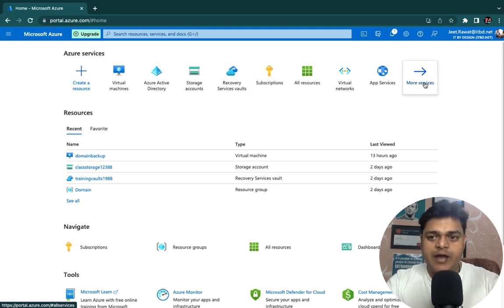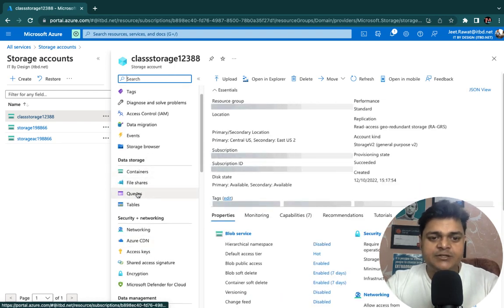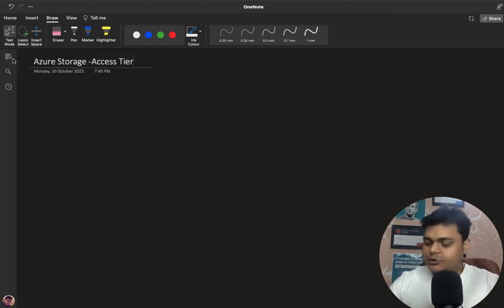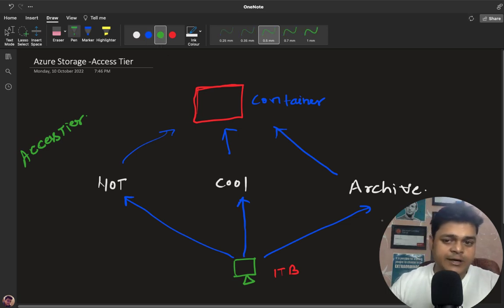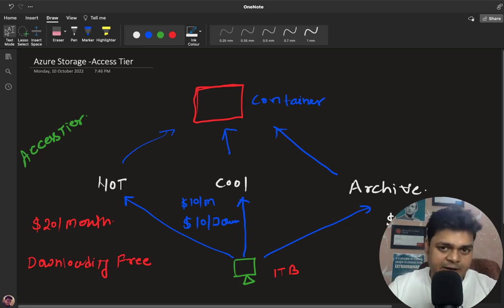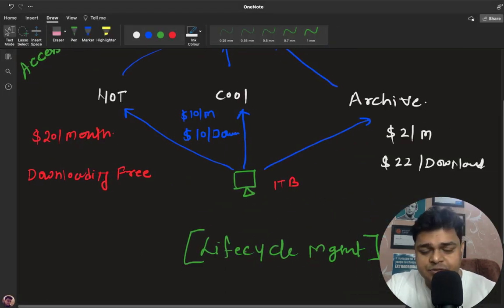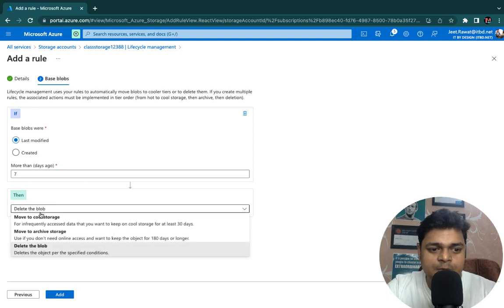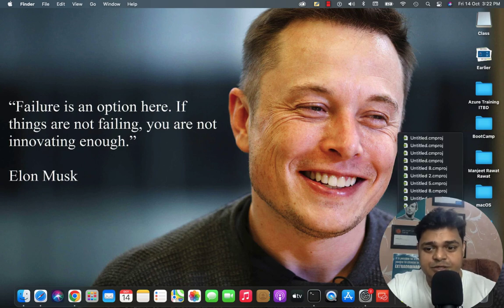Configure Azure Storage Blob Access Tier | Lifecycle Management | Azure Administrator AZ_104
Welcome to another session of Azure Administrator and in this session you will learn about how to configure Azure storage blob access tier step by step guide,